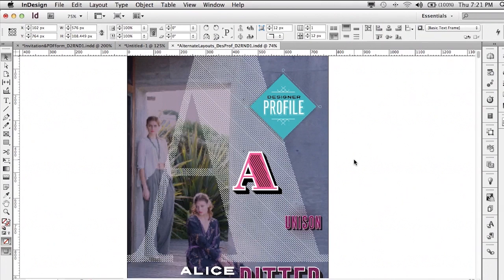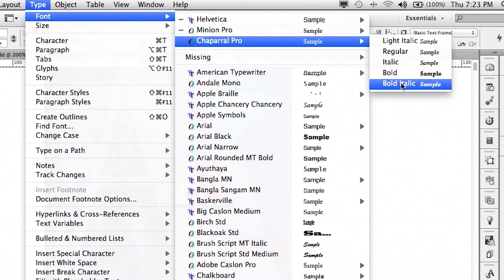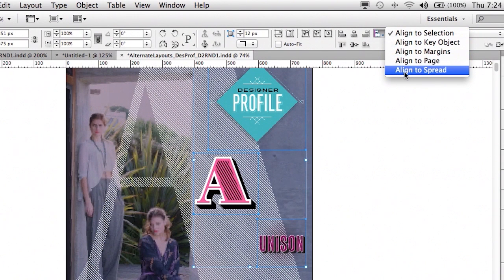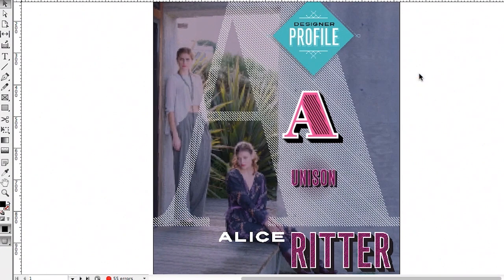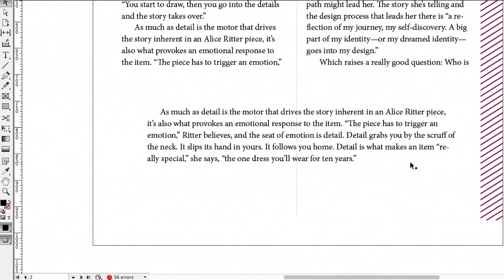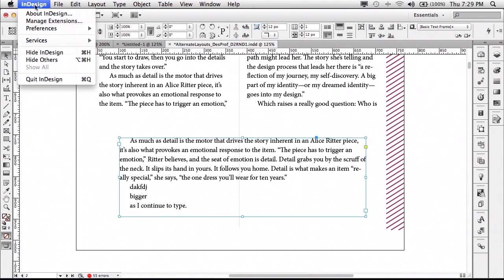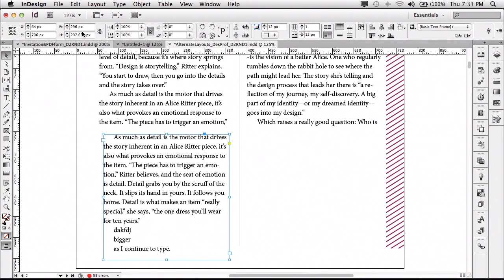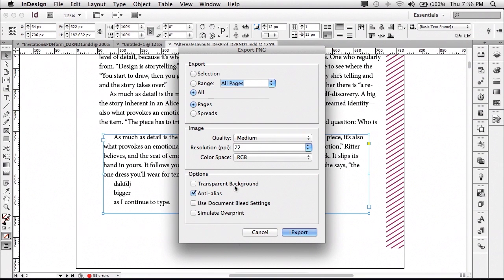Top Productivity Enhancements in InDesign CS6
Adobe Design Evangelist Terry White shares the top productivity enhancements in InDesign CS6 including split window display, recently used font menu and align to key objects.